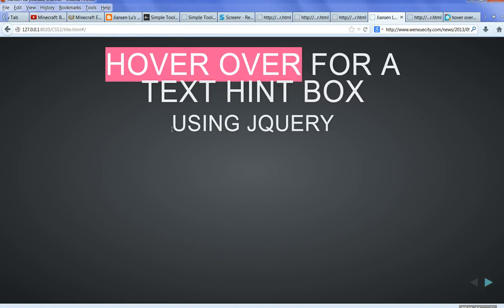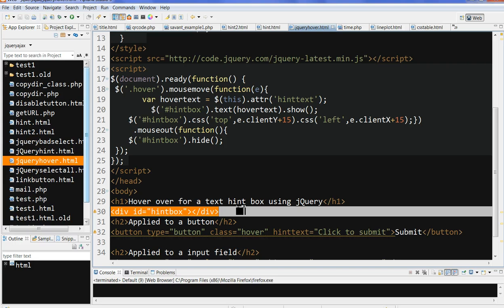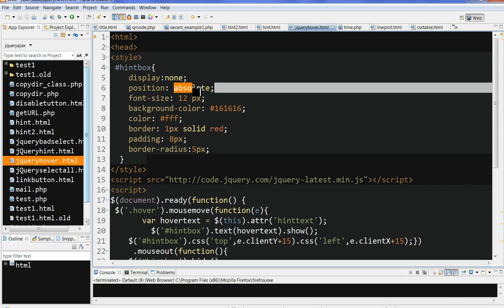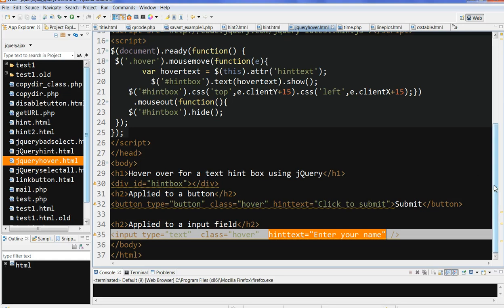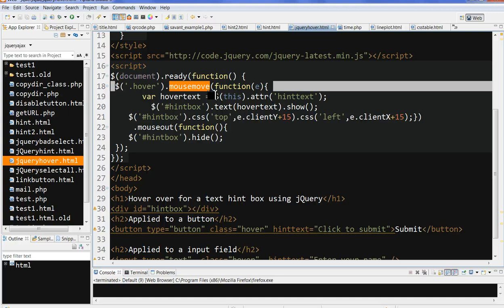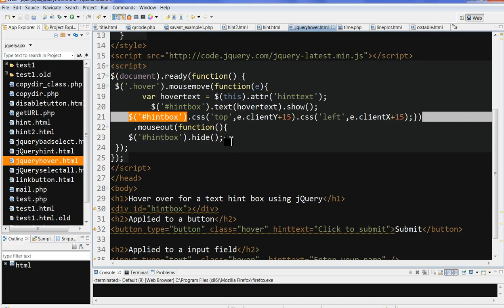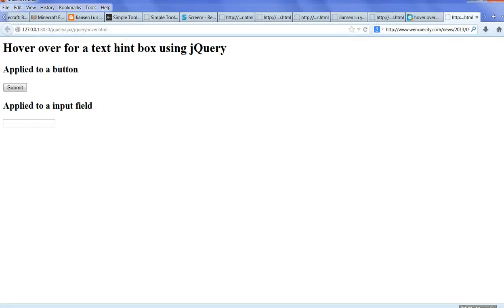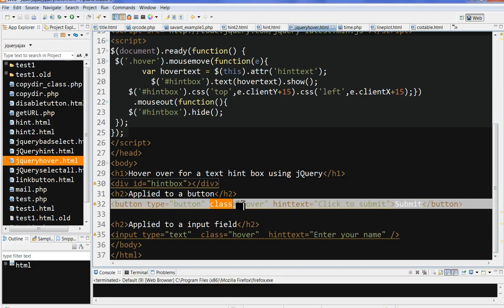Hover over button, text input, link or image for a text hint box Using jQuery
1) First we create a div with id hintbox to hold text hint box
2) Using  CSS to difine hintbox  border, background color, text color
3) create a button and input text box for mouse over,  define hinttext to hold the text showing in hint text box
4) jQuery code, using mousemove to show text box when mouse over, using mouseout to hid text box.